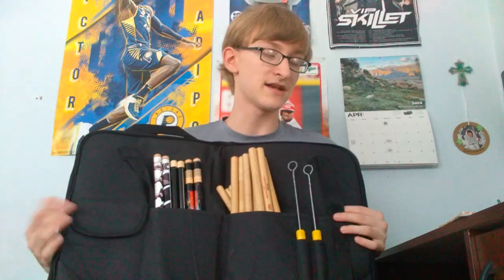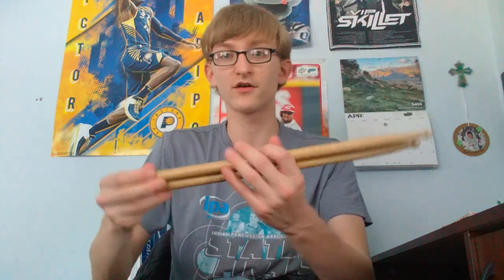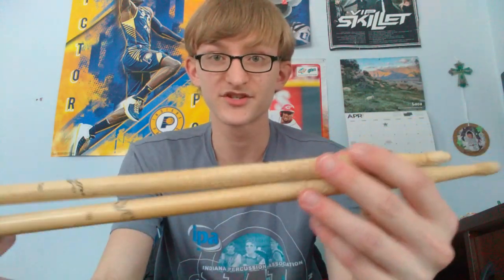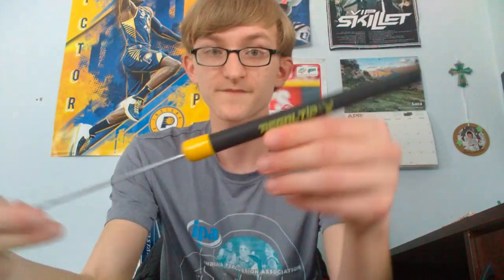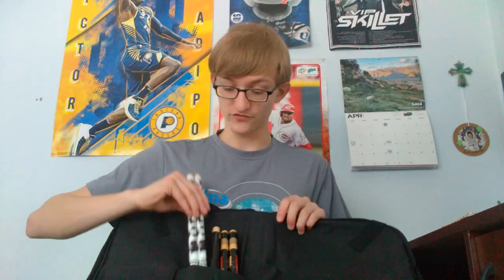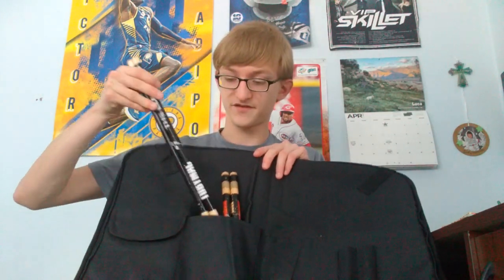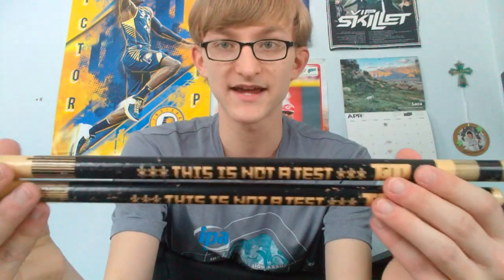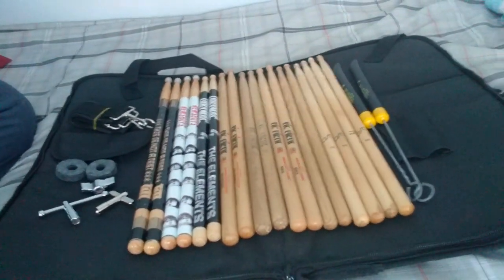What's in my Drum Stick Bag?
Thank you guys so much for watching this video!! Make sure y'all are staying safe and healthy!😁